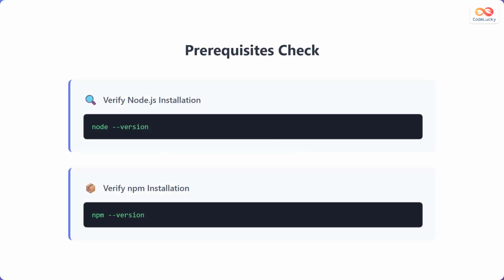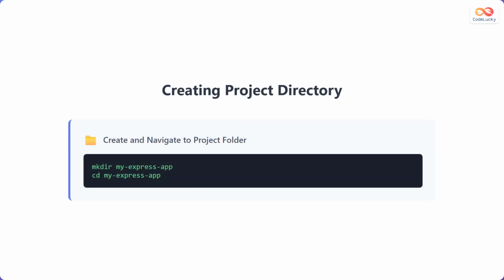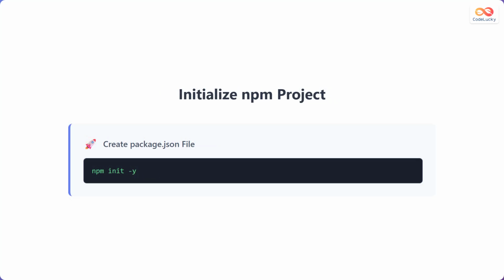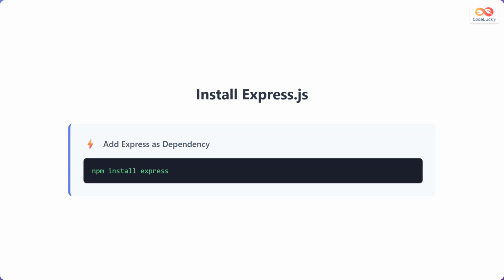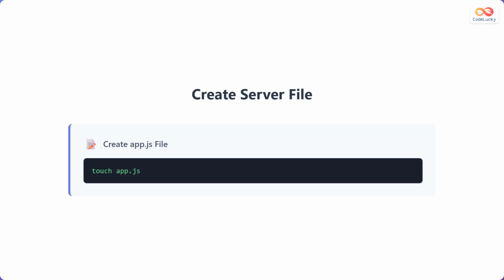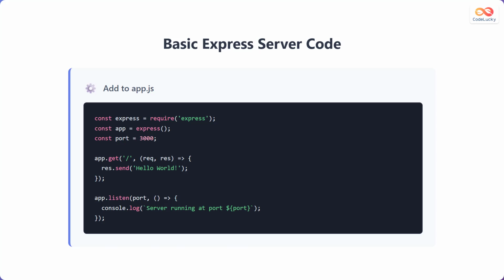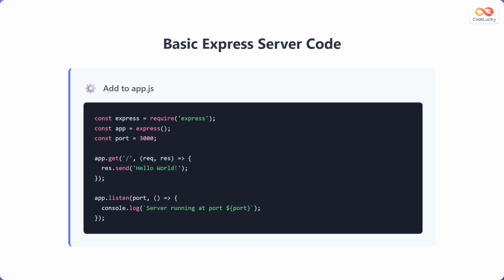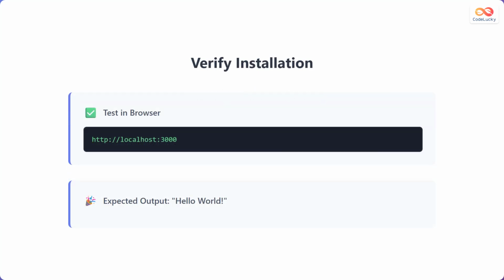🚀 Install Express.js: Quick Node.js Setup for Beginners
Learn how to install Express.js and set up your first Node.js server in this beginner-friendly tutorial! 🛠️

We'll walk you through each step, from checking prerequisites to verifying your installation, making it easy to start building web applications with Express.js. This video covers:

✅ Verifying Node.js and npm installations

📁 Creating and navigating to your project directory

📦 Initializing your npm project

⚡️ Installing Express.js as a project dependency

📝 Creating a basic server file (app.js)

⚙️ Writing your first Express.js server code

🏃 Running the server and testing your setup

By the end of this tutorial, you'll have a running Express.js server and be ready to start building amazing web apps! 🌐 Let's get coding!
Chapters:
00:00 - Installing Express.js
00:16 - Prerequisites Check
00:50 - Creating Project Directory
01:15 - Initializing npm Project
01:43 - Installing Express.js
02:05 - Create Server File
02:19 - Basic Express Server Code
03:03 - Running the Server
03:19 - Verification and Testing
03:48 - Outro